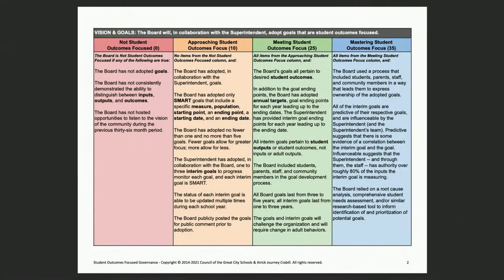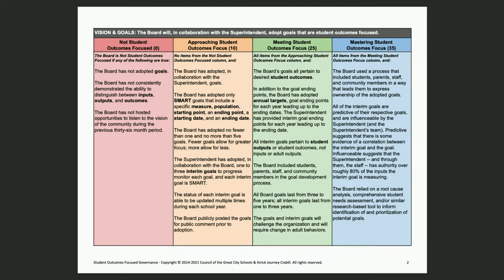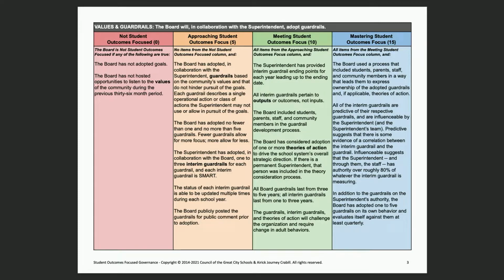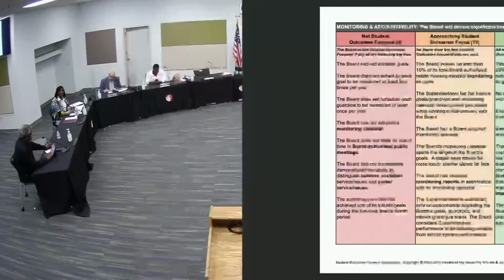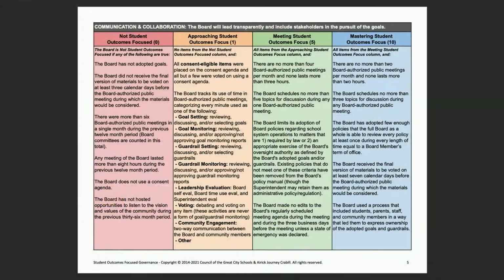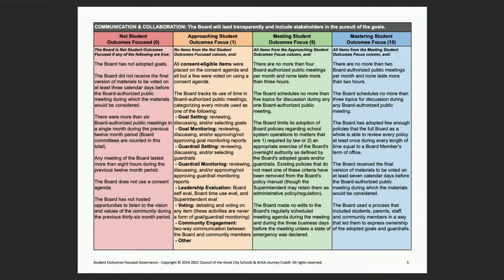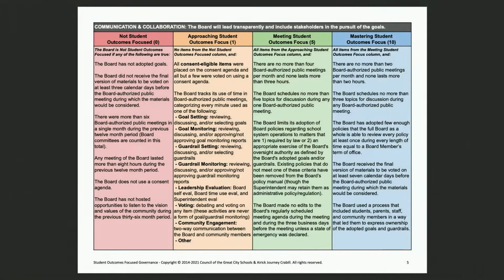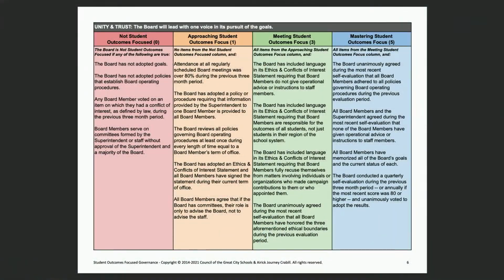BOE Special 2022-04-28